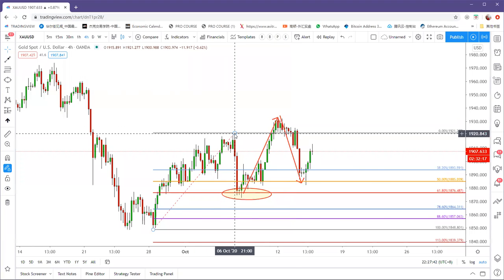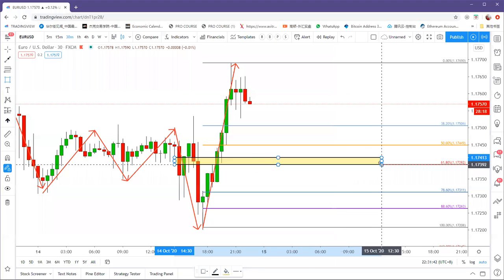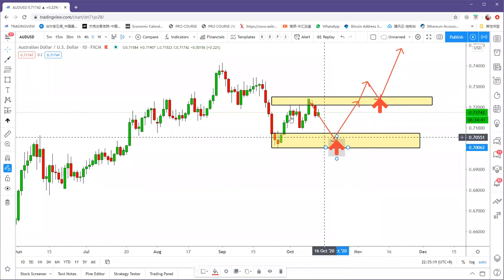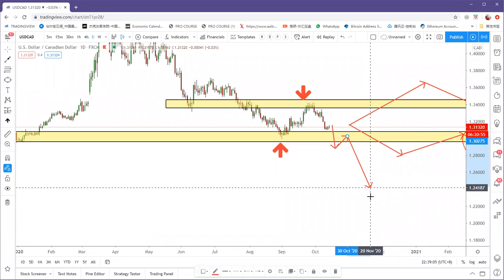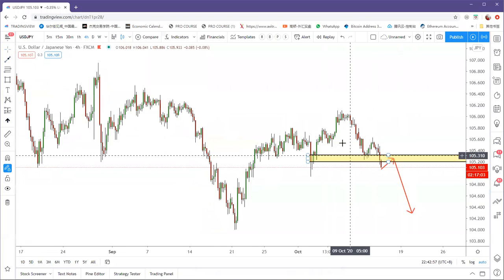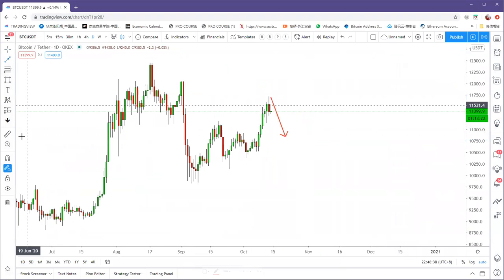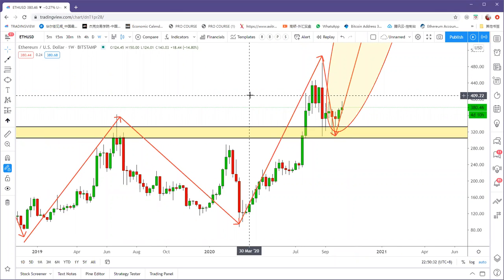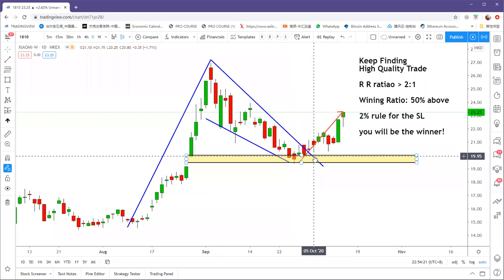Projack's Weekly Forex and Future Webinar 20201014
Nice profit of gold and usoil last week, nice trade on XIAOMI and XPEV as well
Learn From Jack's trading course: